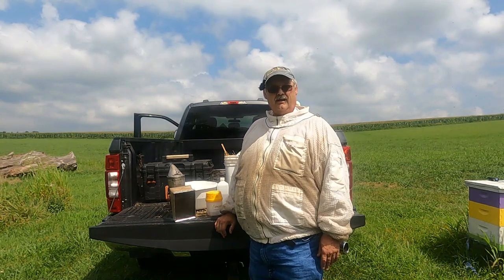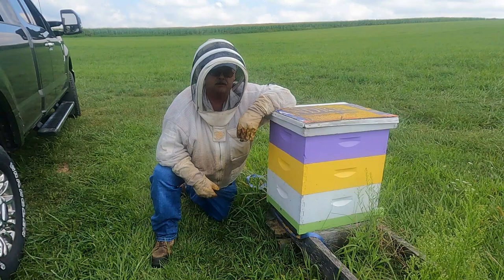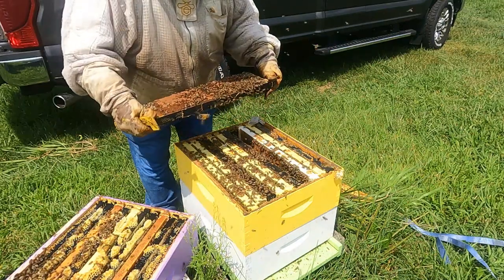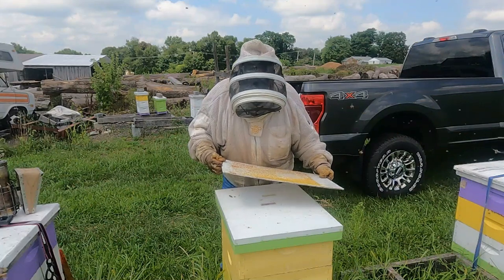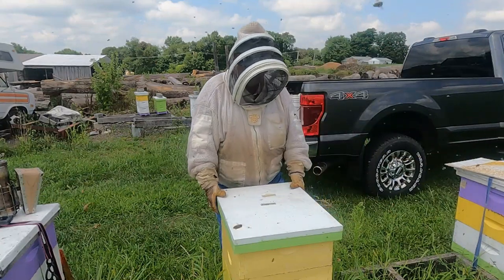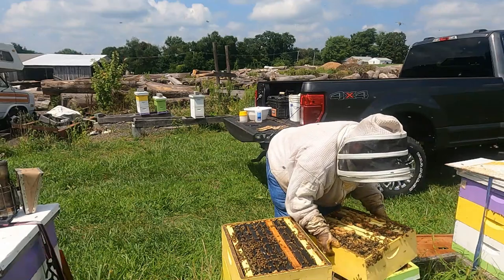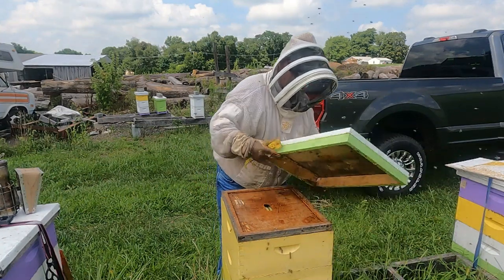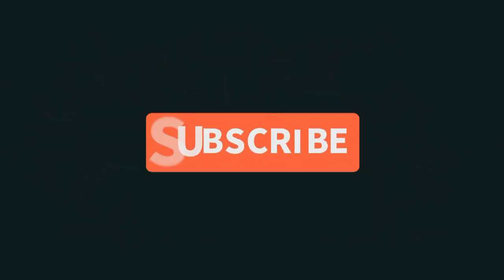Removing Formic Pro Strips and inspecting the hives.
In this video I will be removing Formic Pro Strips and inspecting the hives to see if I have a viable queen bee that is laying brood in all three stages.